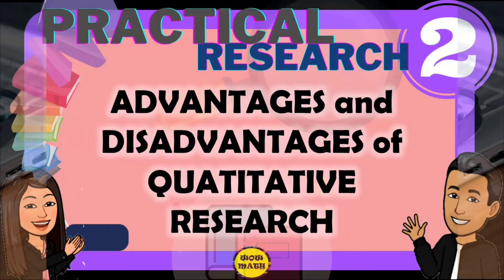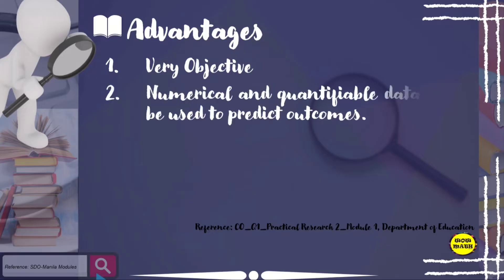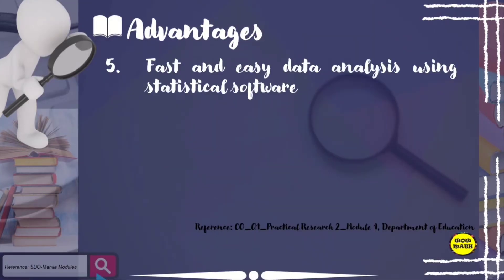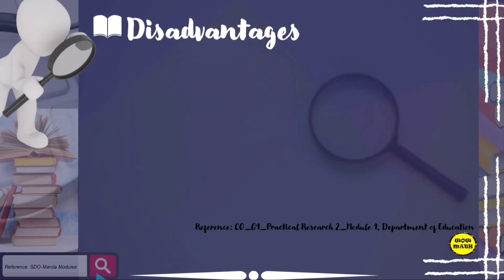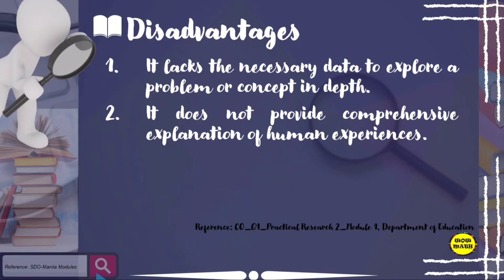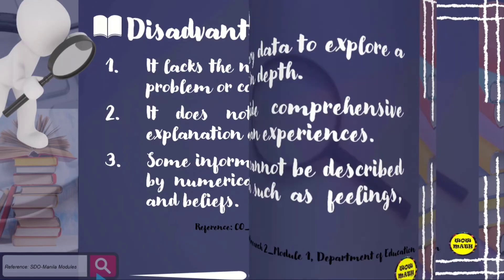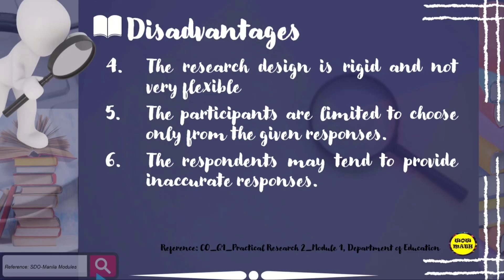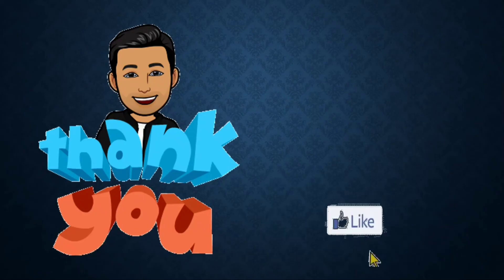ADVANTAGES AND DISADVANTAGES OF QUANTITATIVE RESEARCH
🟣 GRADE 12: ADVANTAGES AND DISADVANTAGES OF QUANTITATIVE RESEARCH

References:
Prieto, Nelia G, Naval, Victoria C. and Carey, Teresita G. Practical Research 2,
For Senior High School, Lorimar Publishing Inc, 2017

SDO MANILA Learner's Module, 2020